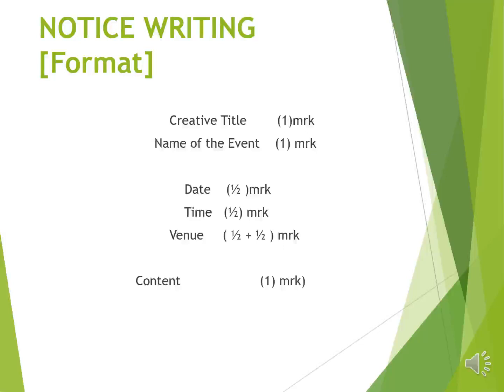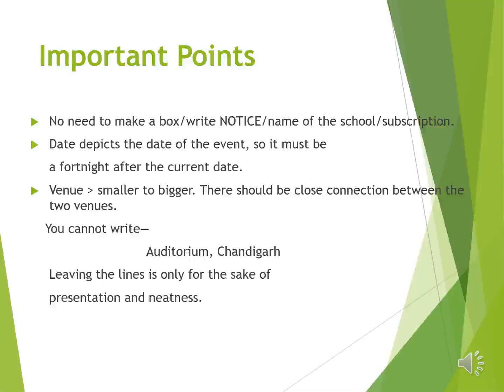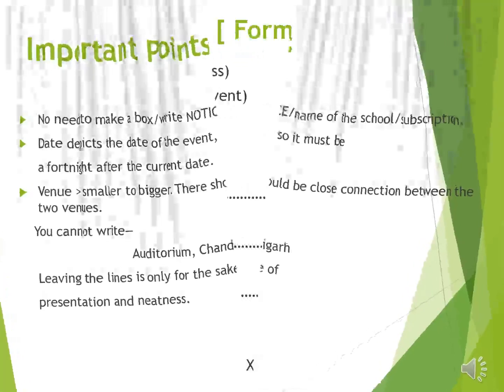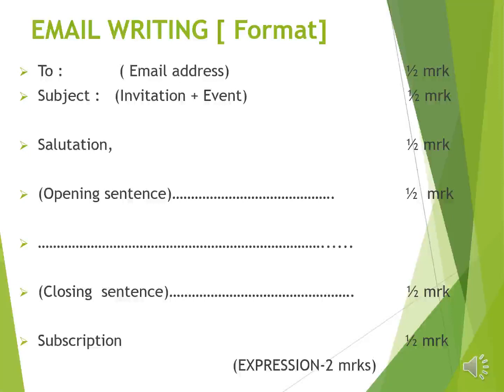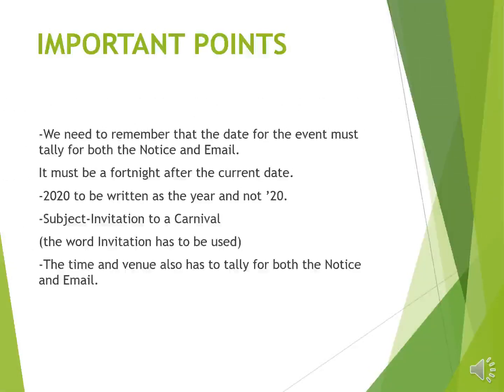Notice and Email Writing